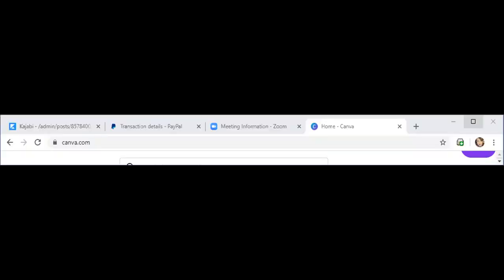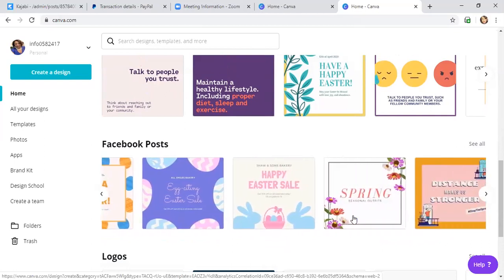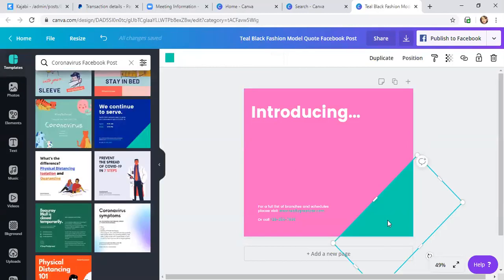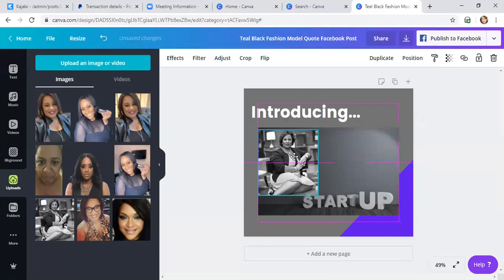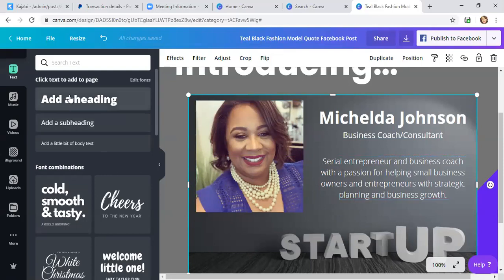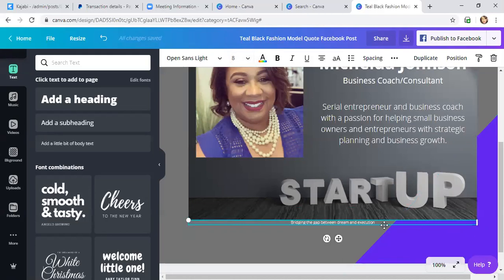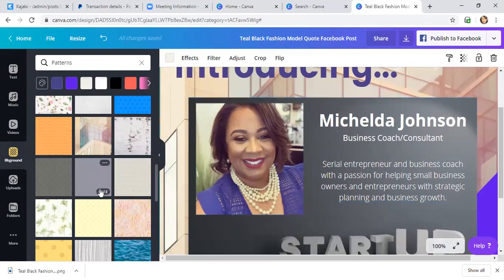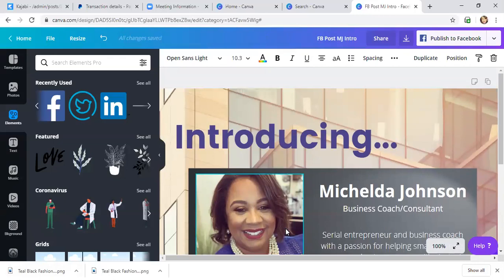Canva Tutorial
Quick video to assist with learning Canva